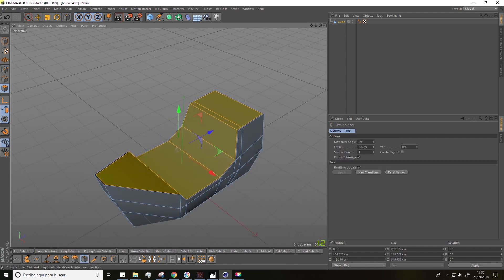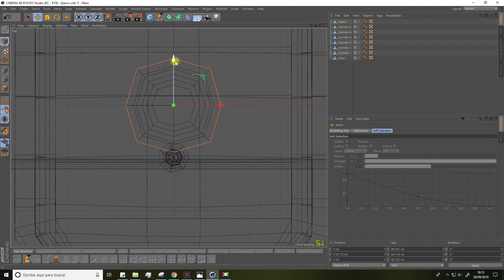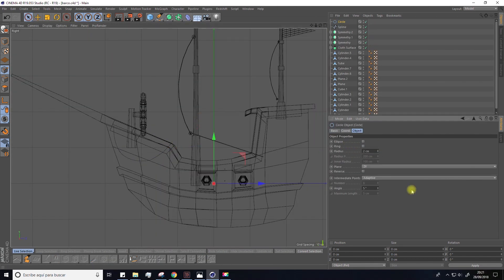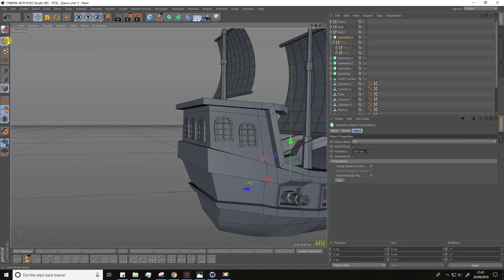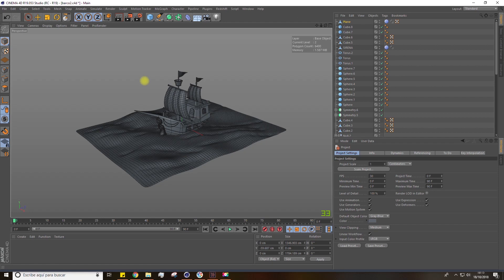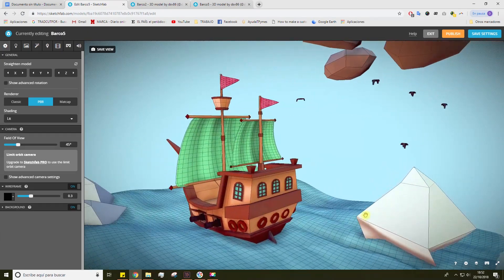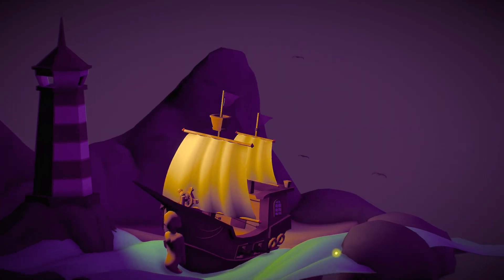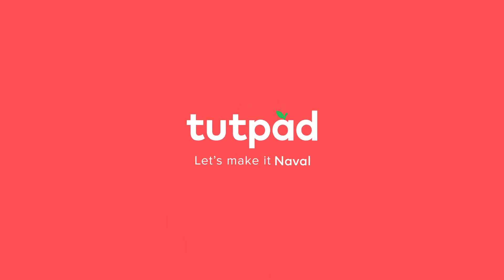3D Modeling: Create a Ship (beginner) | Freepik course trailer_ENG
Throughout ten lessons, we'll see how to generate the model of a ship in a cartoon style. We'll begin with the hull and then we'll be adding the rest of the parts until we get the model.

We'll include our ship in a simple scene and we'll color everything. Finally, we'll upload our model to a 3D-showcase platform so that we can demonstrate the huge amount of possibilities that a 3D scene can have.

In this course for beginners we'll see how to model a ship in a cartoon style. First, we'll create the model, and it will be very easy thanks to the advantages of the cartoon style, so don't worry if you're not an expert on Cinema 4D. We'll make every part of the scene using the tools included in the software. We'll also learn how to generate materials and how to upload the model to an online 3D-showcase platform.

What you'll learn:

    Modeling in Cinema 4D with polygons, points and edges
    Using the Symmetry Tool
    Getting to know Cinema 4D's Sculpt module
    Using geometry deformers
    Baking a model to get the textures
    Exporting the model in FBX format to showcase it online

Who's this course for? Requirements

This course is for students or professionals who wish to get started in 3D, be they illustrators, designers, 3D modelers or stage designers, and want to expand their skills knowing the workflow needed to create a scene like this.